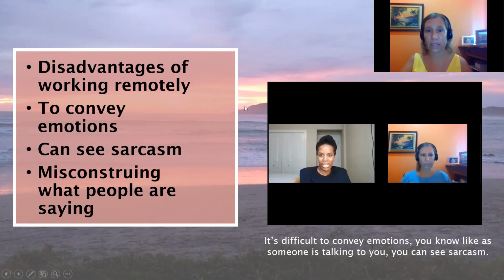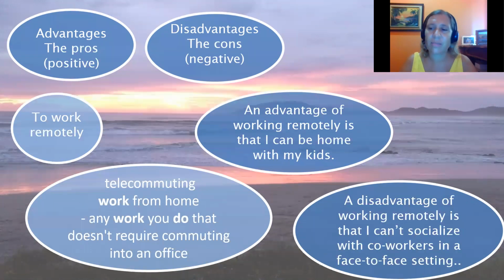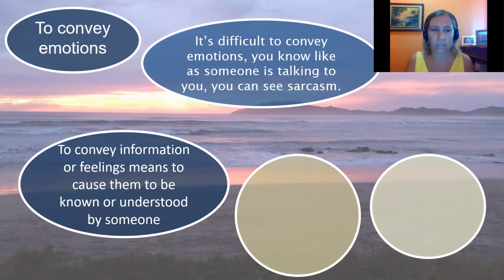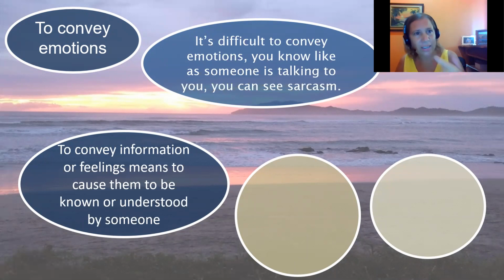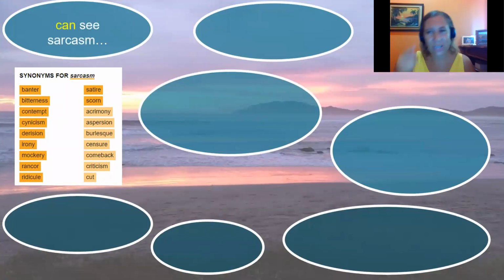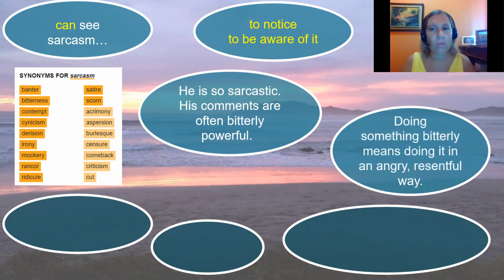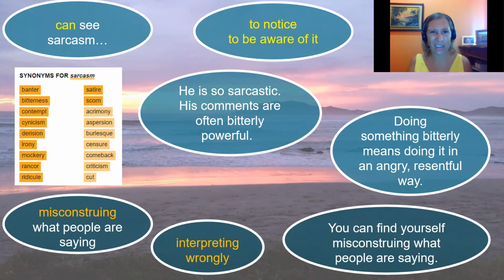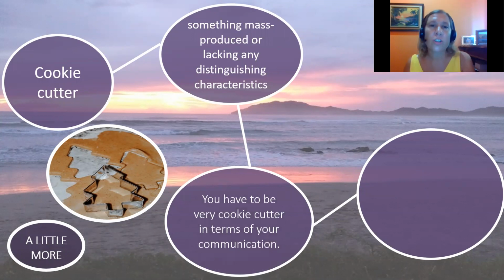Bekah's Everyday ENGLISH Every Day: Disadvantages of Working Remotely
Improve your English language skills.
Commit to practicing every day and see improvement.
Download the Canva guide at the top of the page and watch this video to learn how to use this thought provoking video series effectively.

In this video we focus on the following phrases:
Disadvantages of working remotely
To convey emotions
Can see sarcasm
Misconstruing what people are saying

Follow me to learn English through everyday conversations. Be consistent and join me to make learning English part of your everyday routine!

Learning English shouldn't be considered a chore! If should be FUN, a real pleasure. Find things that are interesting and that you enjoy, and do them in ENGLISH. I provide a variety of topics here to give you English material to practice.

Learning English is a process.  Here, the first step is to watch one of my videos and add the new vocabulary (the highlighted phrases) to your English notebook. Then watch the video again and practice repeating phrases and sentences after me. It is also a good idea to passively listen to the video a few times during the week. This video gives tips for studying with video clips...check it out

You MUST speak aloud when practicing. Talking to yourself is important in language learning acquisition. And ask me questions in the comments for extra help.